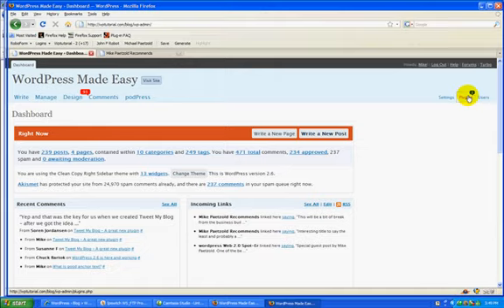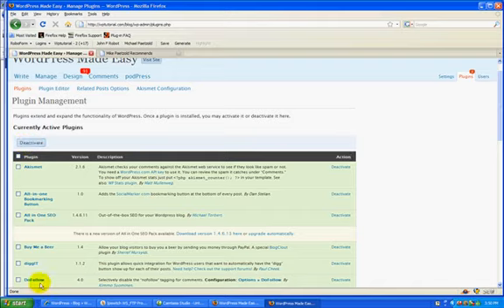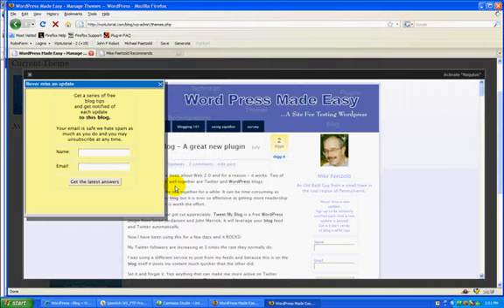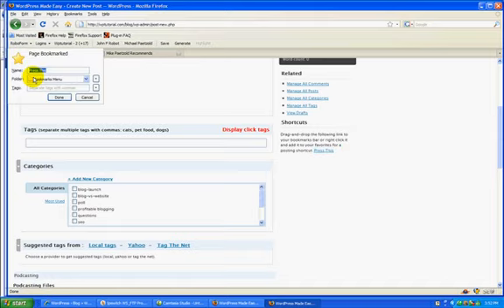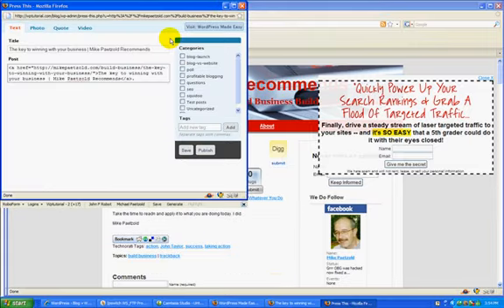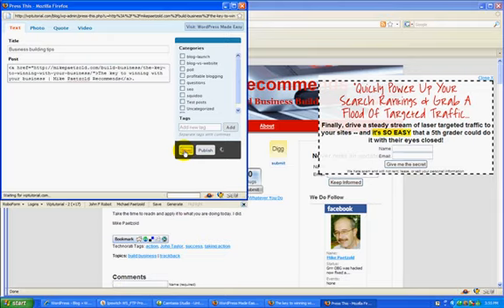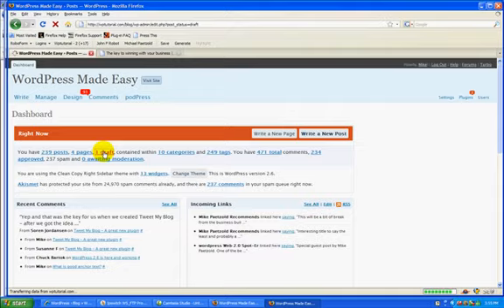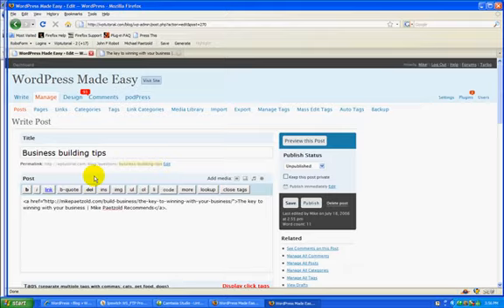WordPress 2.6 Review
- A quick tour of some of the changes in the new WordPress 2.6 release